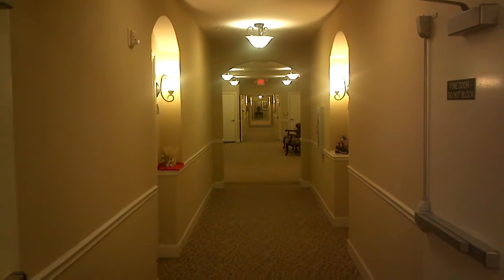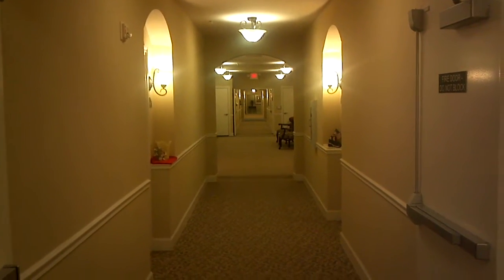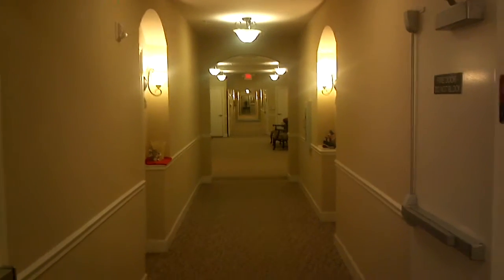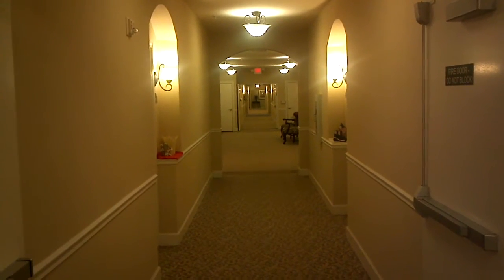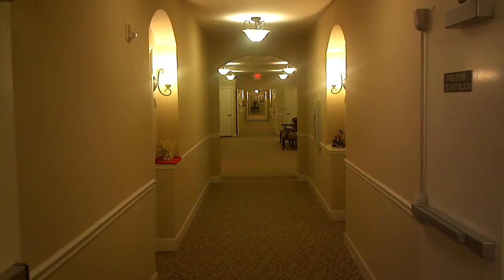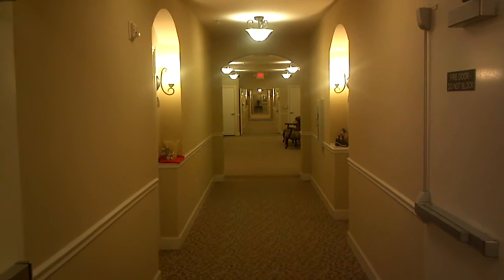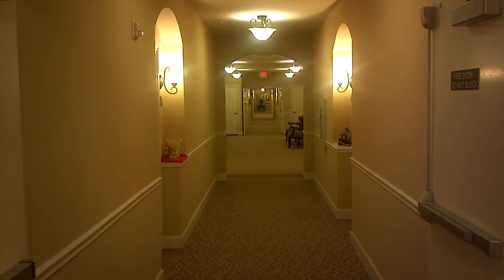Gaze Stabilization Exercise While Walking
This exercise may help with vertigo and balance issues.  Only perform with appropriate supervision especially if you have balance problems.